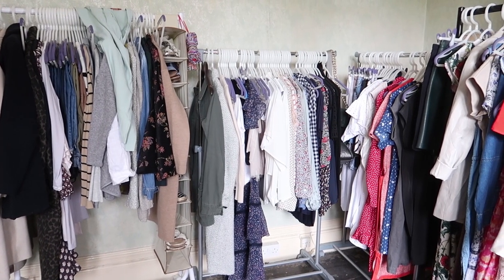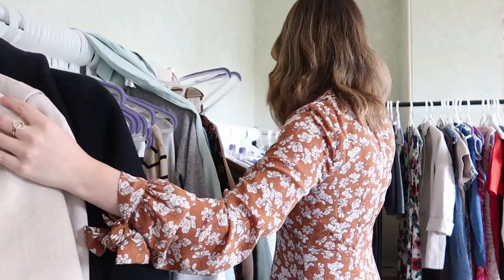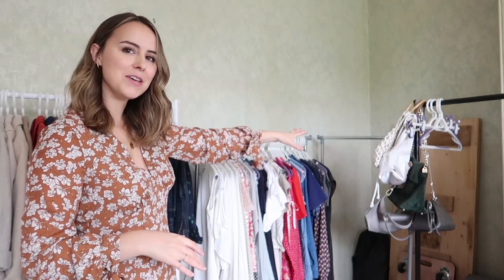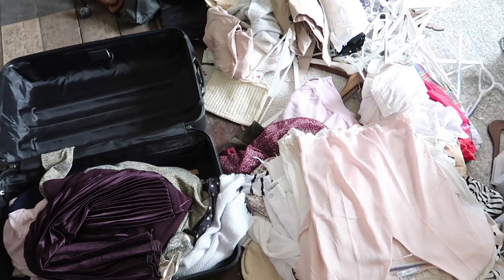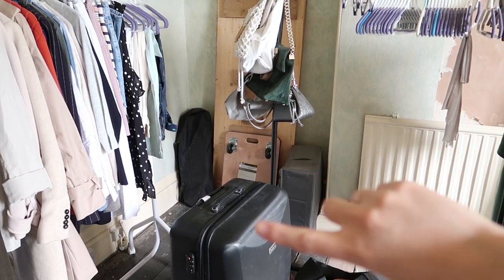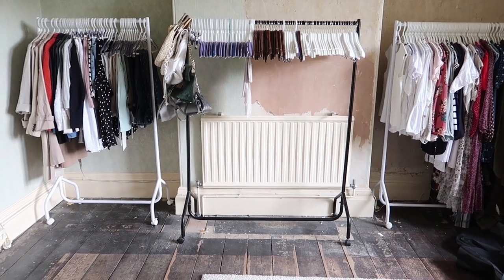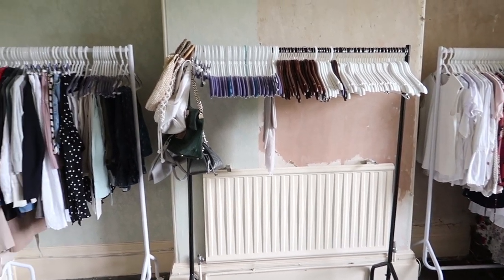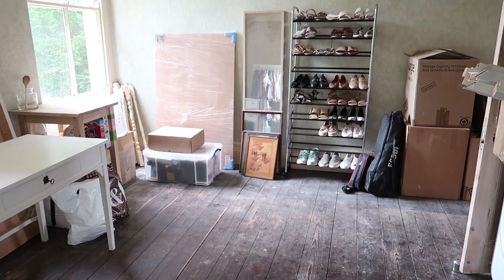WARDROBE DECLUTTER & EXTREME TIDY | Laura Melhuish-Sprague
Declutter and organise with me! Trying to get the house in shape so that we can officially move in!